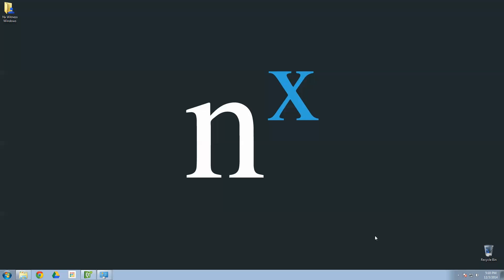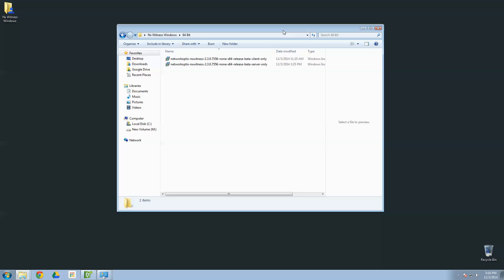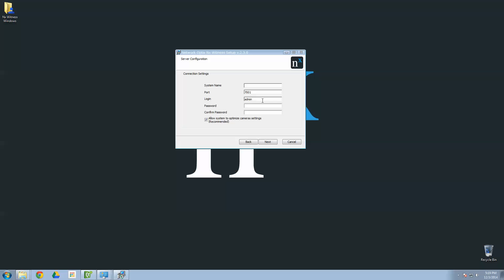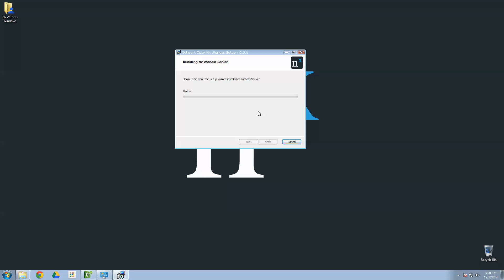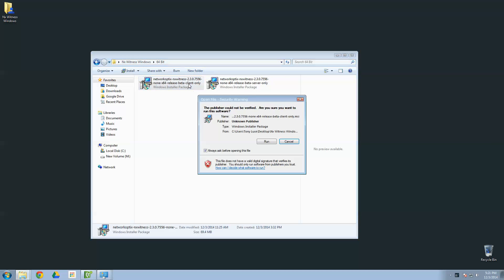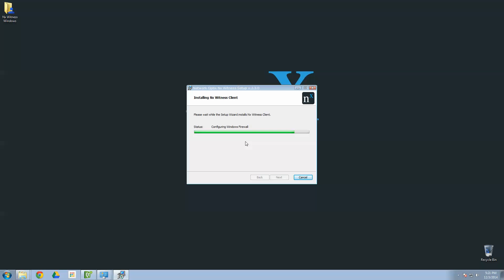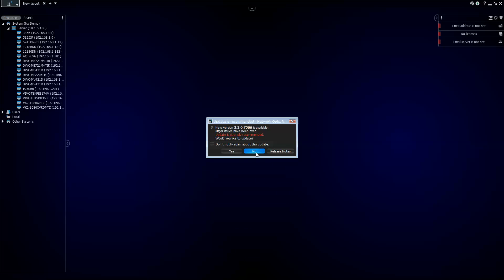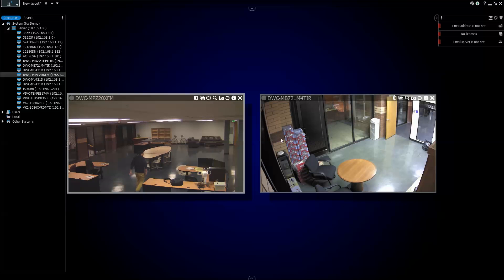Nx Witness Installation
A simple step-by-step guide to installing Nx Witness server and client on a Windows computer.